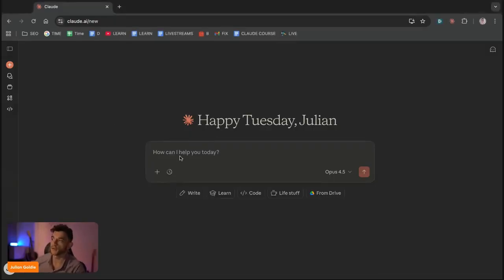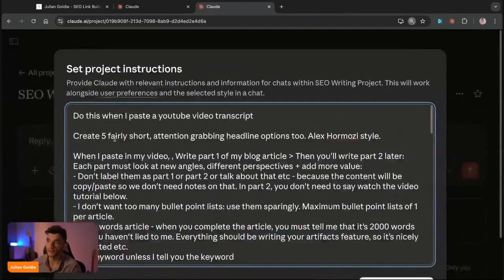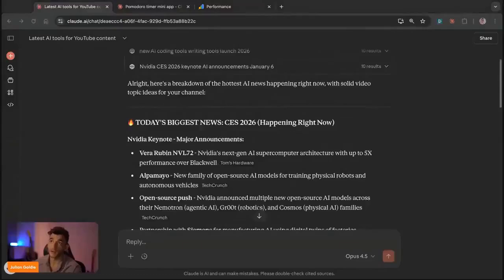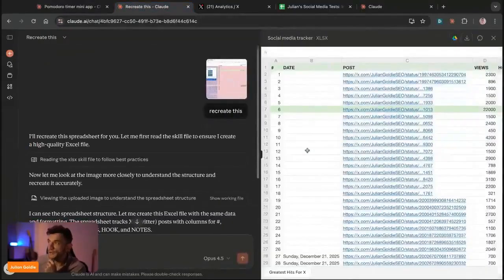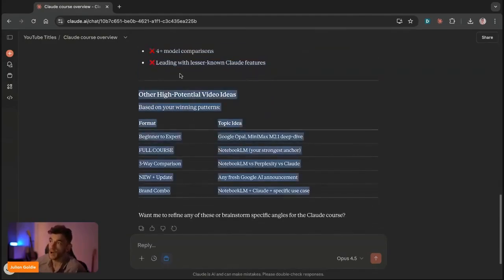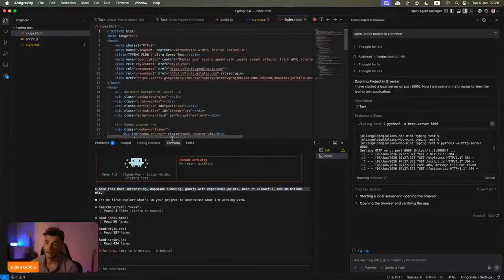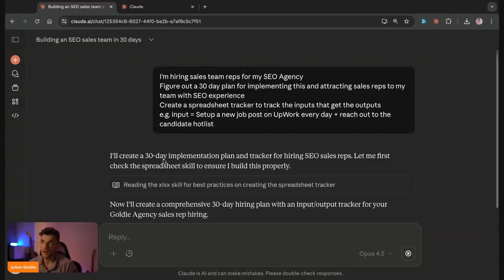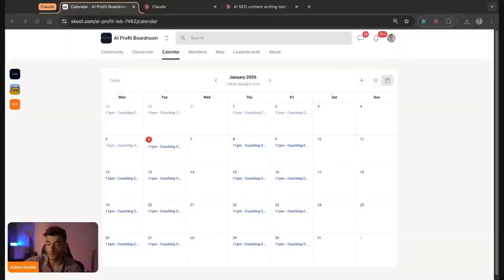Claude AI: Полный Гайд от 0 до PRO за 60 минут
Полный курс по Claude AI за 1 час 🔥
Как использовать Claude для создания проектов, автоматизации задач, мощных промптов и заработка в 2026 году.
От новичка до PRO — всё в одном видео.
Таймкоды:
00:00 — Введение